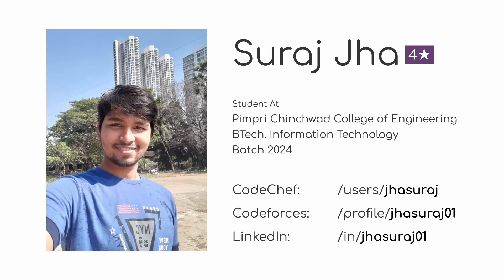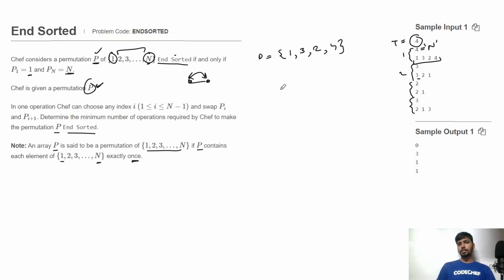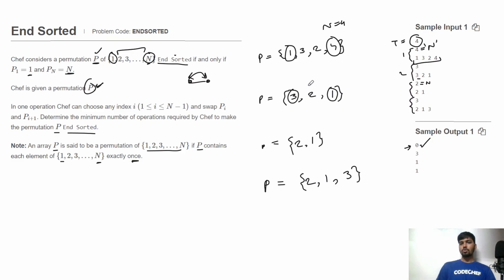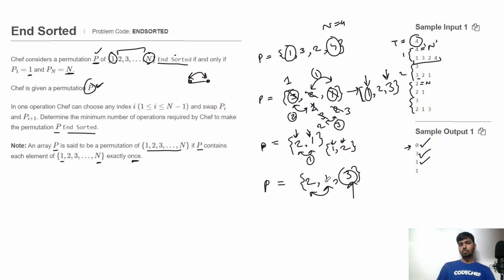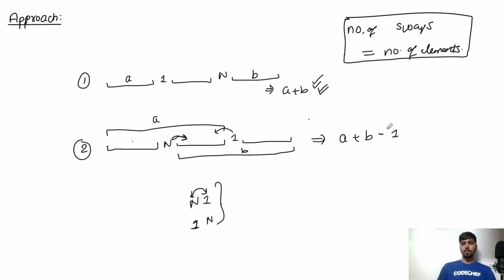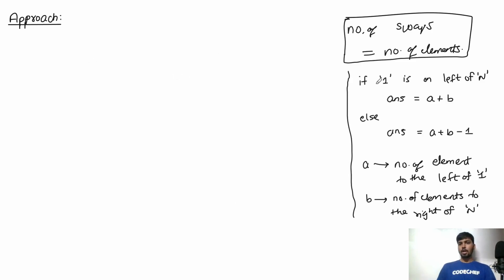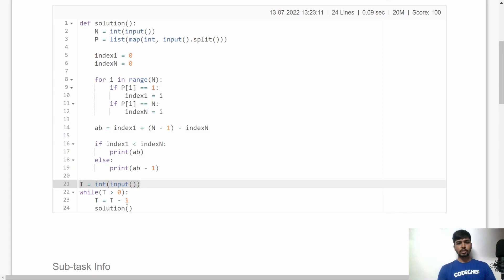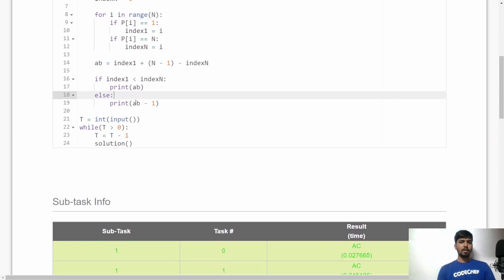ENDSORTED | END SORTED | July Starters47 2022 | Problem Solutions | CodeChef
Problem: End Sorted (ENDSORTED)
Educator: Suraj Jha

Timestamps:
00:00 - Intro
00:12 - Problem Statement, Input and Output
02:40 - Test Cases
04:58 - Approach
11:44 - Doubt Support
13:25 - Code in Cpp
14:37 - Code in Python
15:31 - Outro